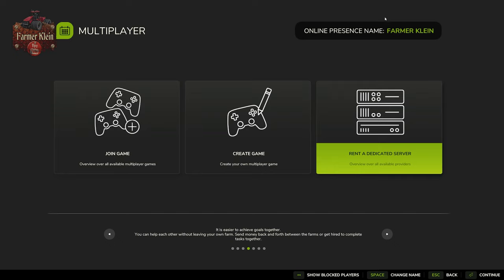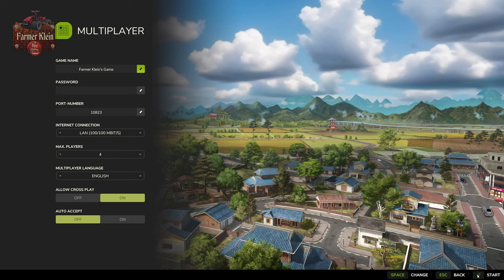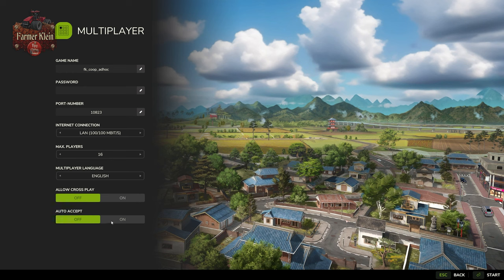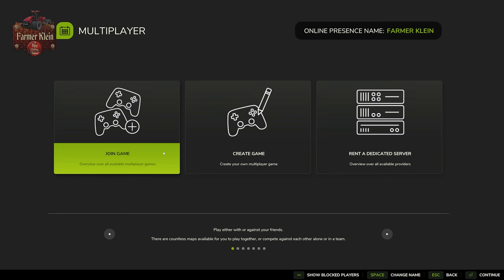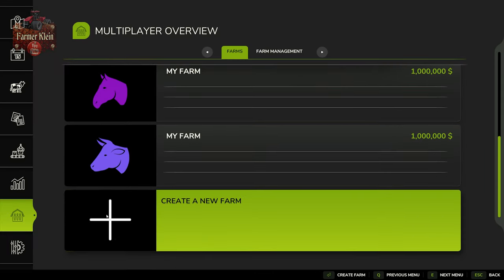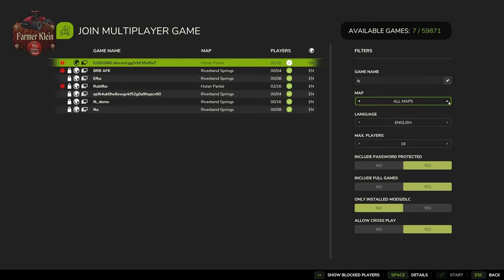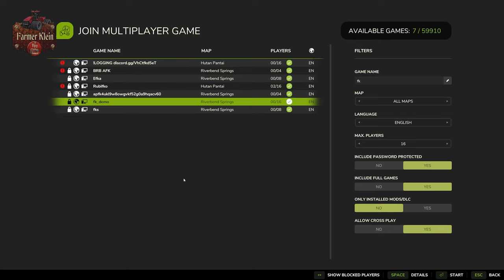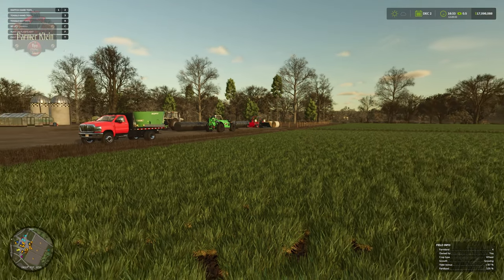Hosting a local MP game and connecting to multiplayer games in Farming Simulator 25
This video will walk the player thru the steps involved in hosting your own local multiplayer session using a new game or existing local save game as well as how to connect to any multiplayer session be it one hosted on a dedicated server or a local hosted session.

Start - 0:00
Hosting a local multiplayer game - 2:13
Bonus: Unlimied money using multiplayer - 9:05
Connecting to a multiplayer game - 12:08

Games and Online Game Stores

Giants Software - Partner Code: FarmerKlein

Dedicated Gaming Servers
Up to 45G of mod space